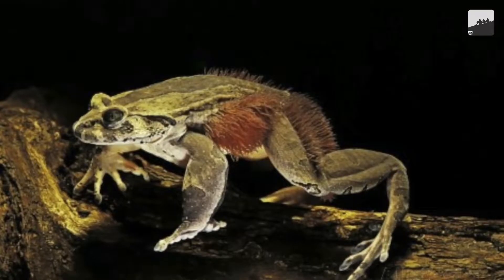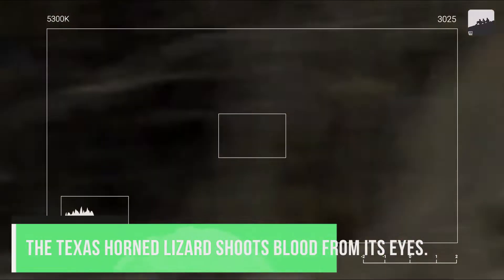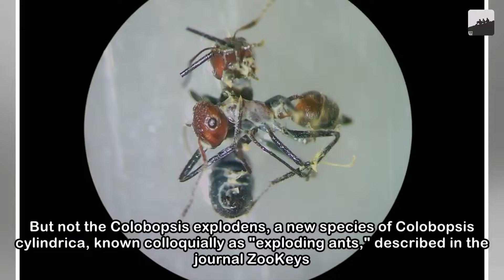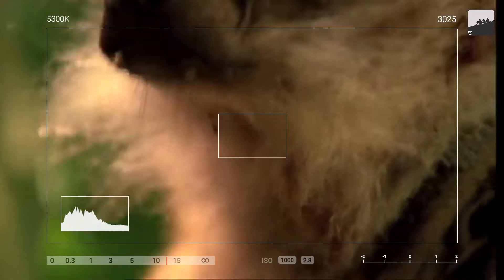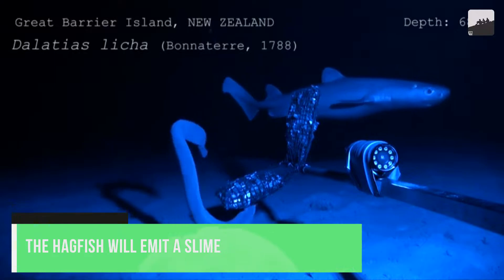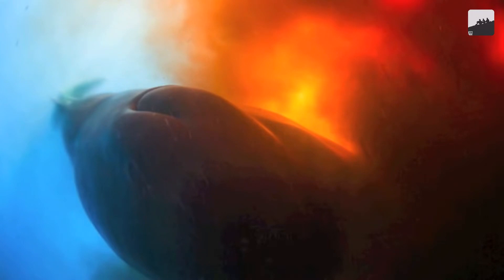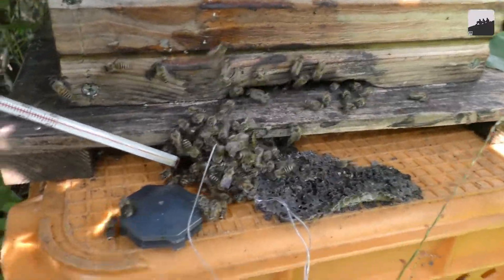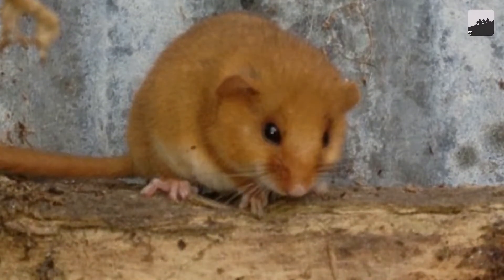TOP 10 Unbelievable Acts That Animals Do to Defence Themselves | WTF [Wonderful True Facts]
An animal defence mechanism is a mental process which is initiated, typically unconsciously to avoid conflict or to protect against another organism or predator. What is an animal defence mechanism? Many animals have them, and they all differ, some are extreme, and some are just casual enough to avoid being attacked or eaten.
A mental process which is initiated, typically unconsciously to avoid conflict or to protect against another organism or predator. What is an animal defence mechanism? Many animals have them, and they all differ, some are extreme, and some are just casual enough to avoid being attacked or eaten.©

WildFreaks present
      🌍 Wonderful True Facts [WTF] 🌍
WildFreaks;